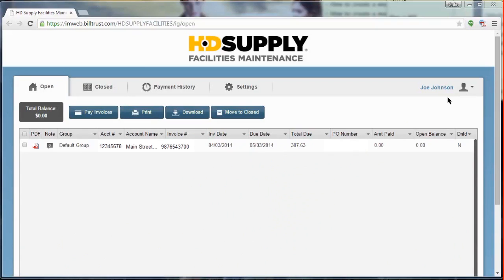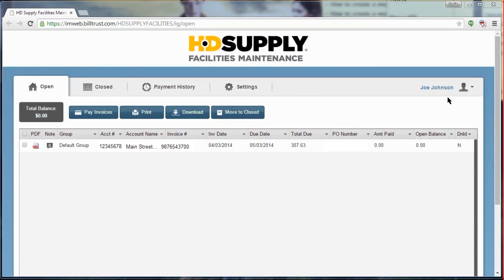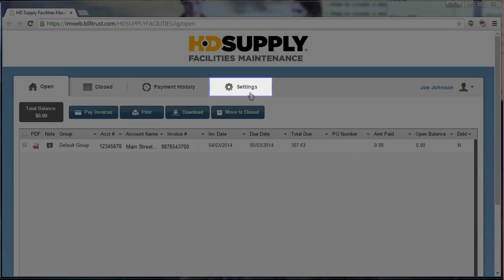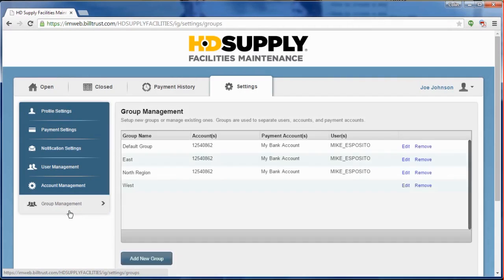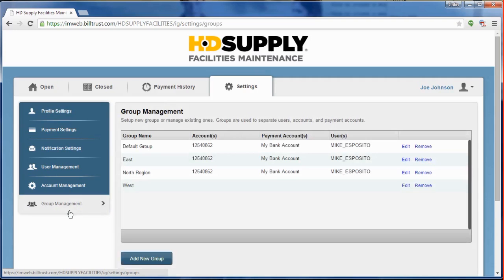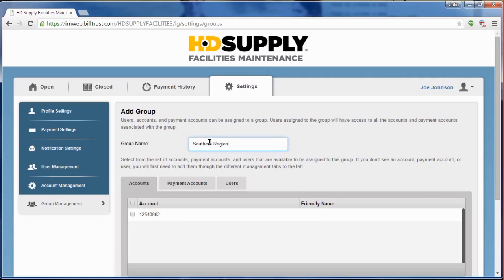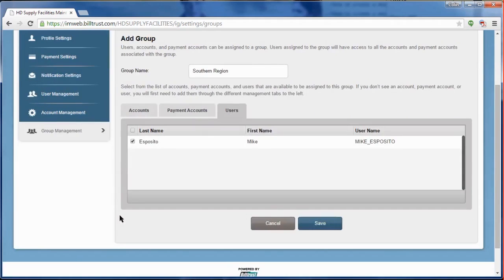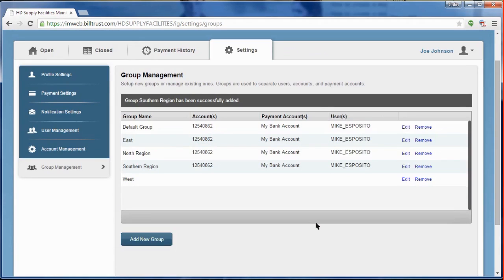Adding New Groups to Your Invoice Gateway Account - HD Supply Facilities Maintenance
Check out how to add new groups to your Invoice Gateway Account to manage all your linked accounts.